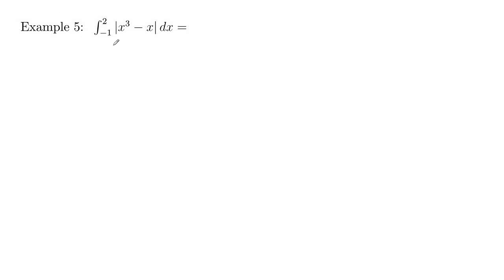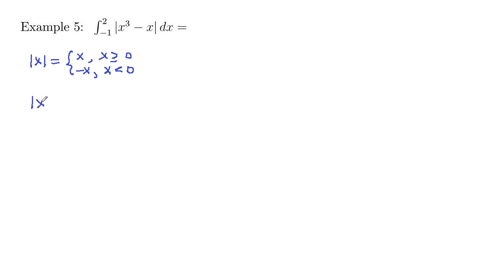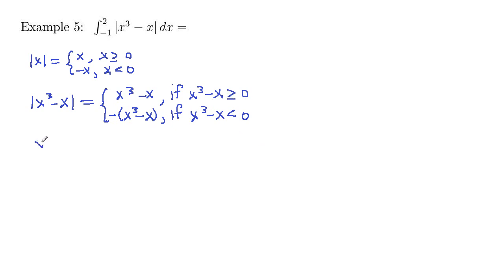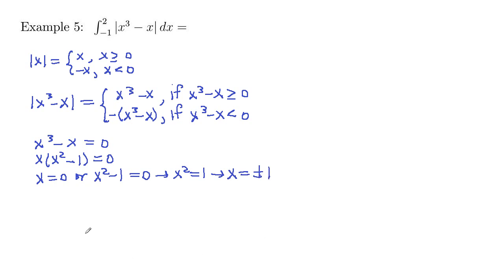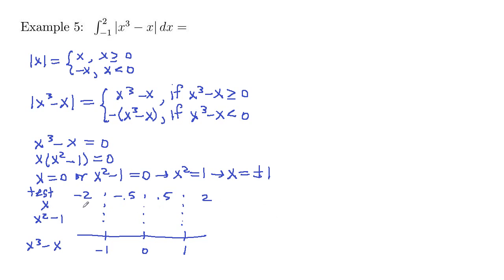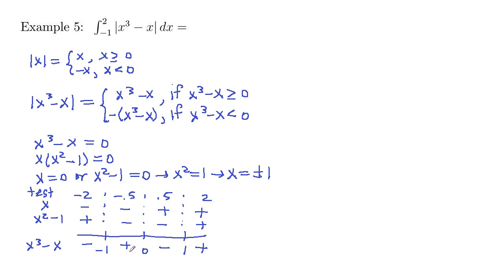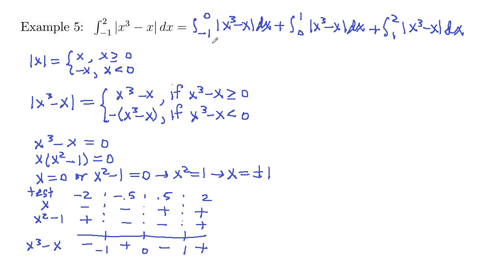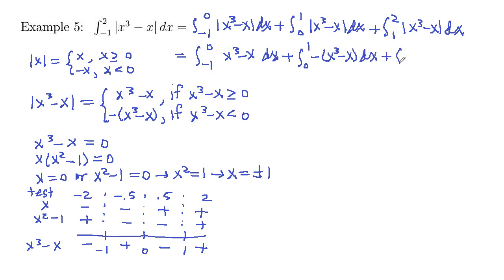Math 148 Section 7.5 Example 5